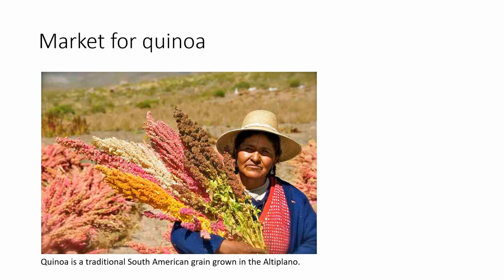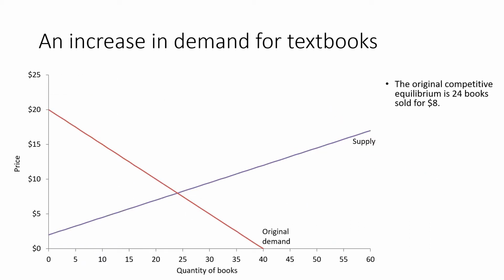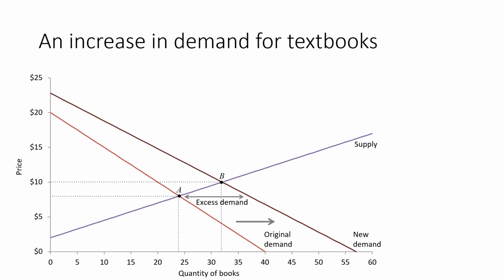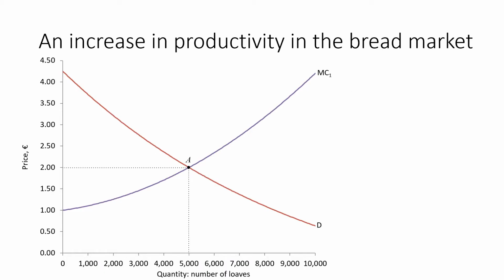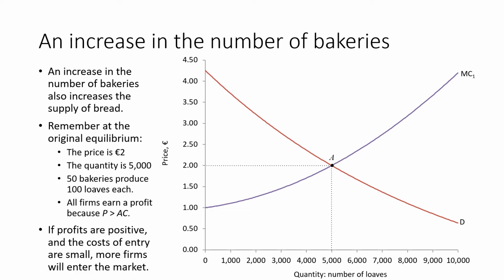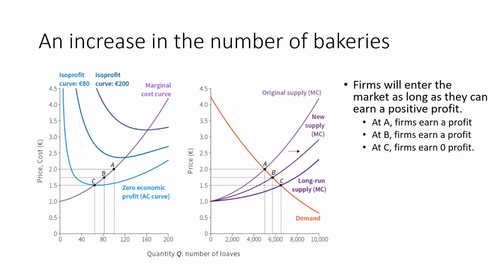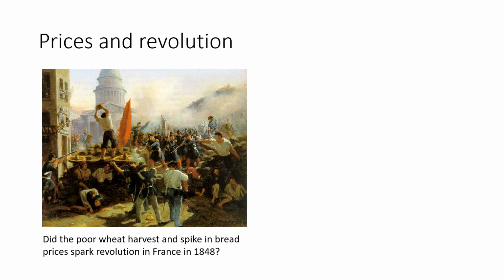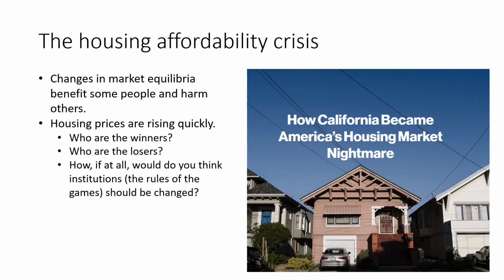Changing market equilibria